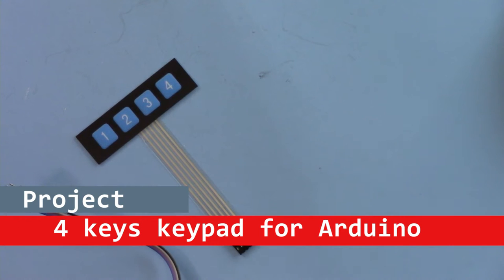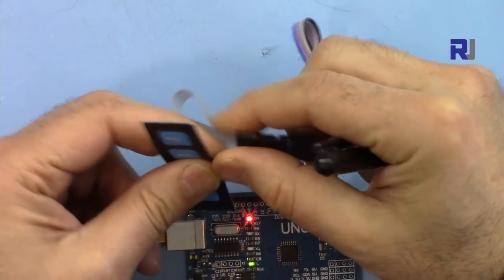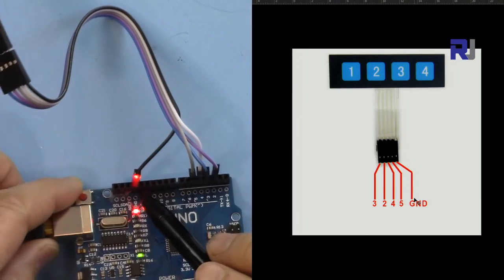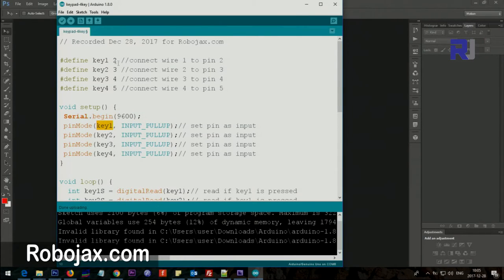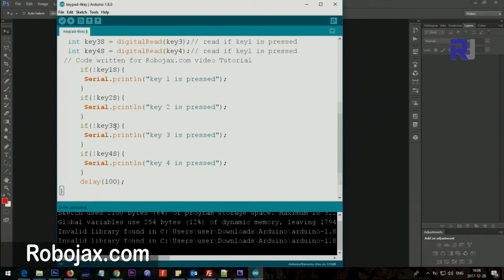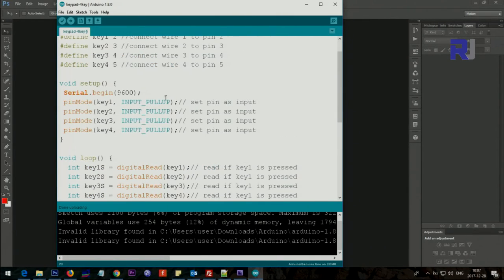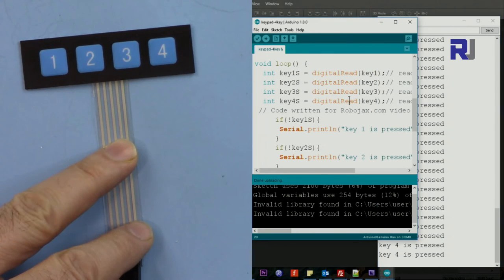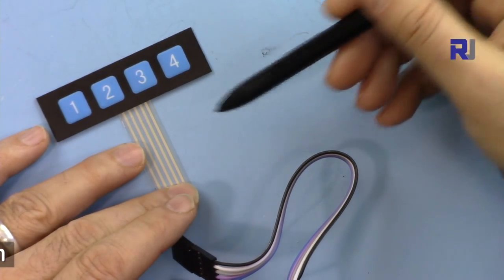How to use 4x1 push button keypad in Arduino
this video shows you how to use the 4 key keypad for arduino with the code:

Buy this keypad
from Amazon